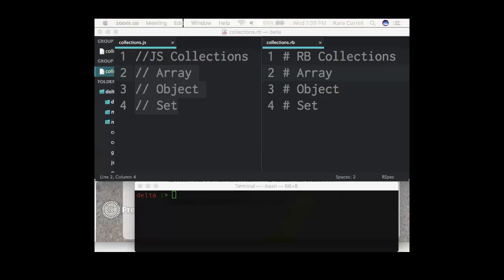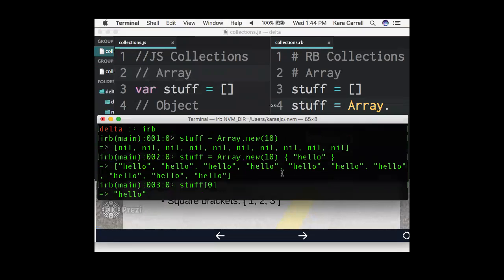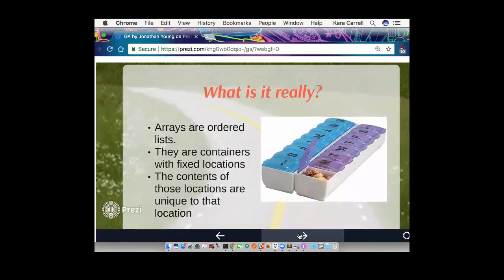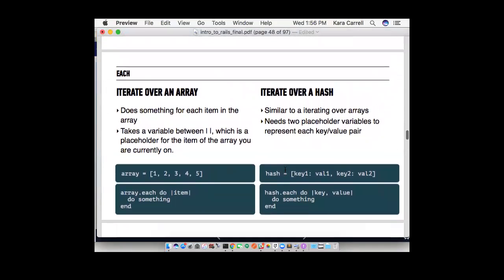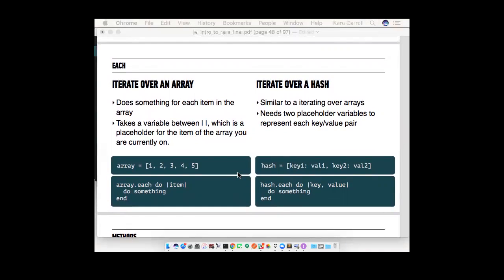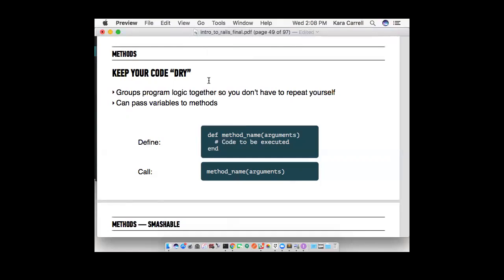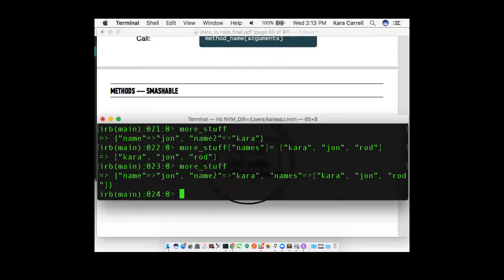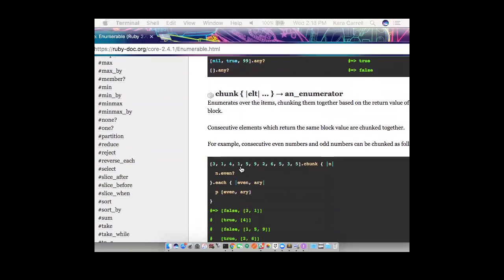W1D3: Collection Data Types (2 of 2)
Delta Platoon
September 13
Instructor: Kara Carrell